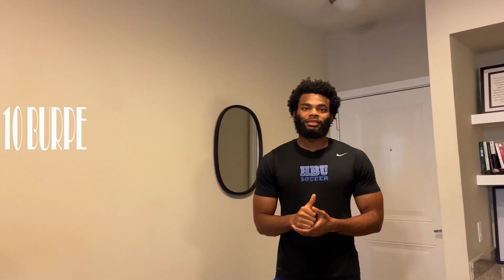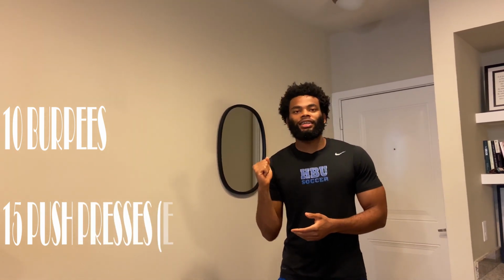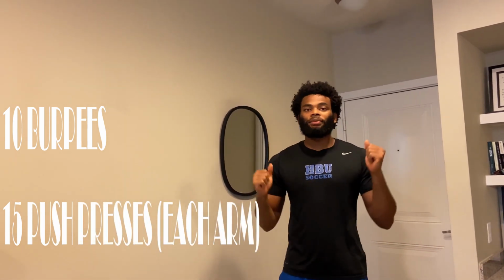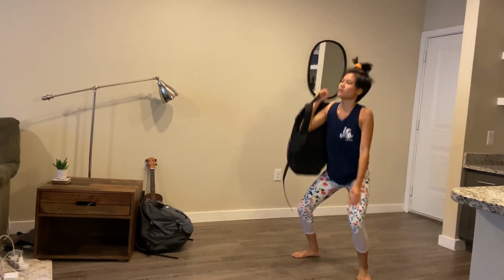H.I.I.T PARTNER AT HOME WORKOUT | NO EQUIPMENT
Hey guys, hope you enjoyed this workout! Today I will be showing you a partner workout that only includes two workouts; burpees and push presses. This workout can also be achieved if you do not have a partner. This H.I.I.T
workout is the perfect quick workout that provides results in a short amount of time. Let me know what you all think in the comments below!

WORKOUT DETAILS

WITH A PARTNER:
7 ROUNDS OF..
10 BURPEES
15 PUSH PRESSES (EACH ARM)

NO PARTNER:
7 ROUNDS OF..
10 BURPEES
15 PUSH PRESSES (EACH ARM)
REST FOR 1 MINUTE BEFORE MOVING ON TO NEXT ROUND

Beats by: PrincetheProducer

Emmanuel: @ezzy911
Julie: @julie.ubadinobi